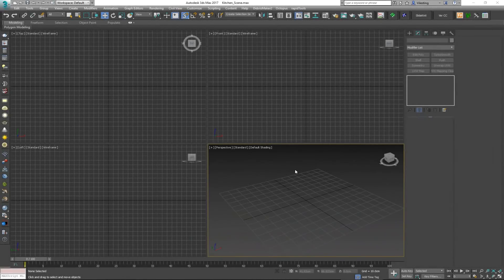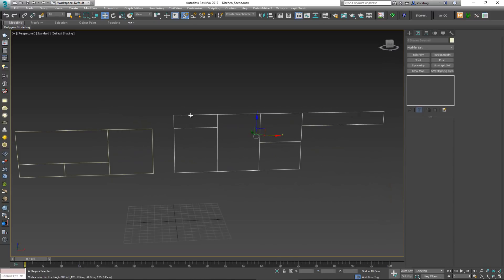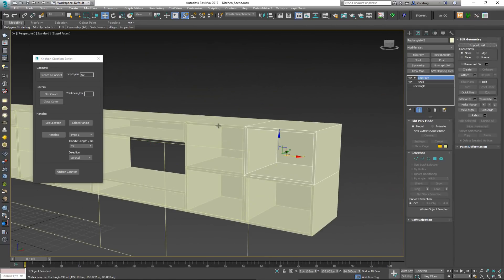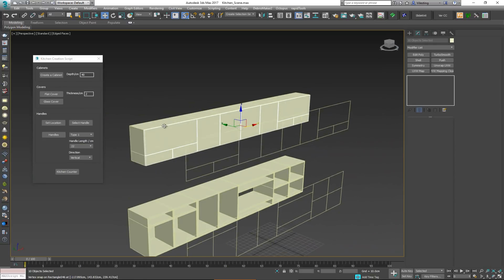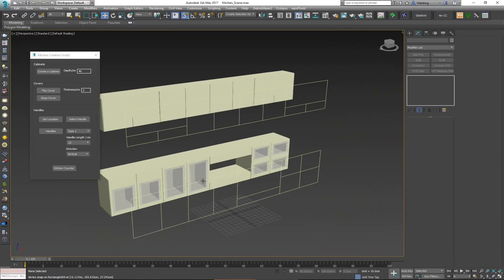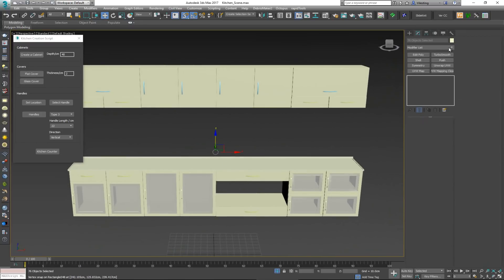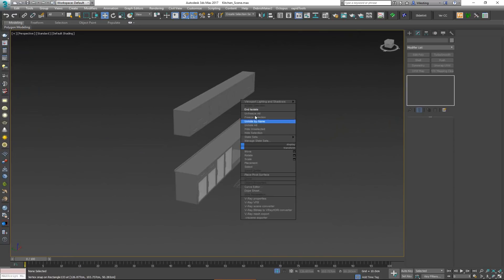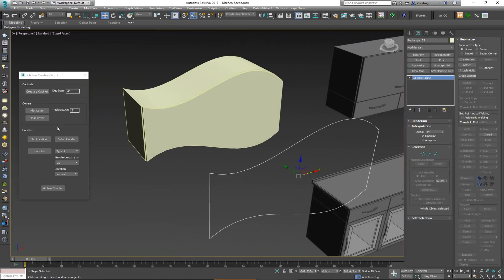Creating a Kitchen in 3ds Max with a Custom Script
In this video we will see how we can quickly model a full kitchen with the help of a simple script in 3ds Max.